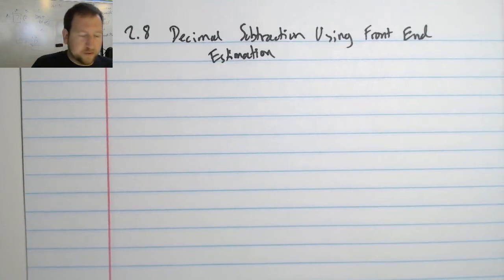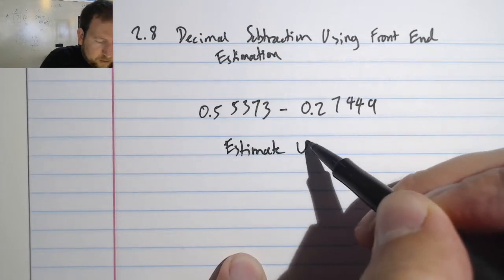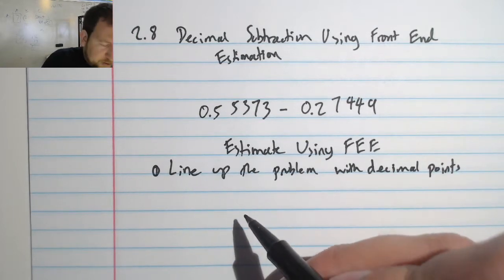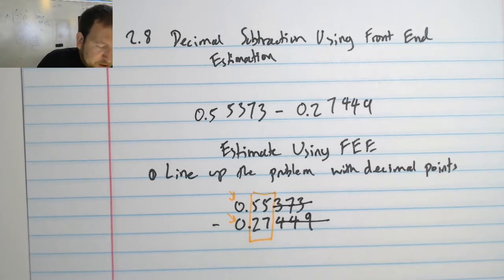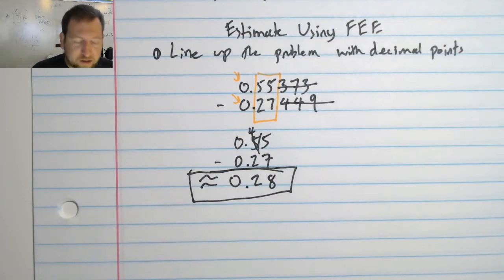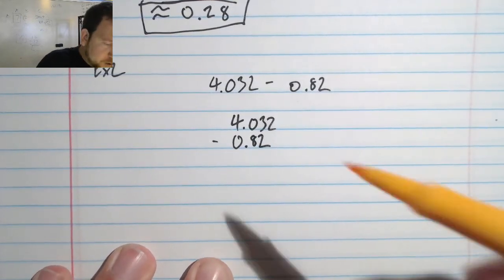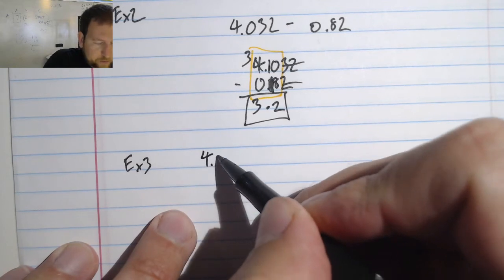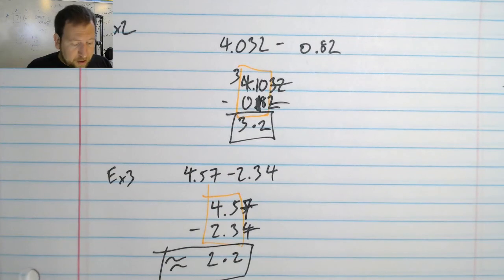2.8. Decimal Subtraction Using Front-End Estimation